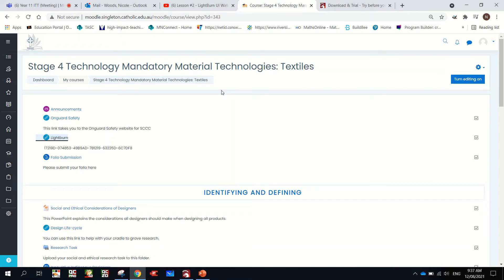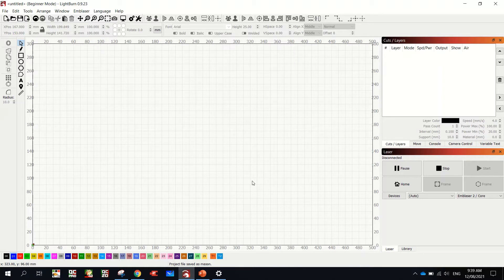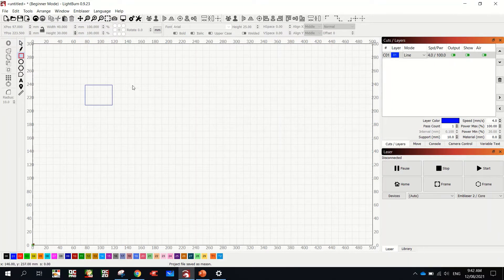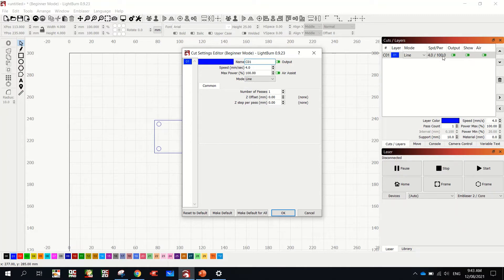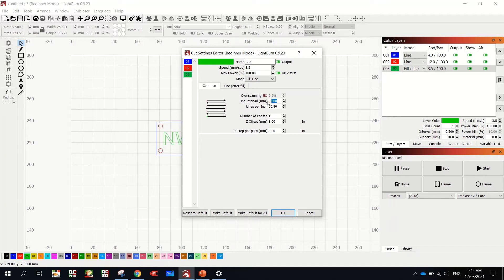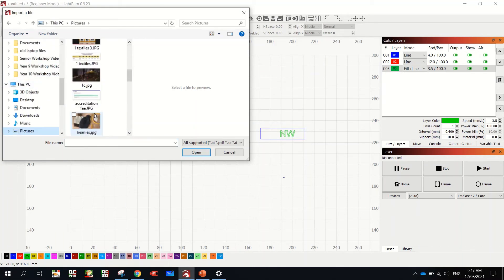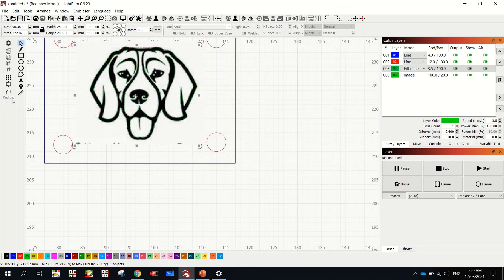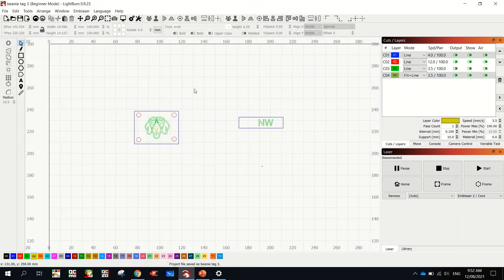How to Draw a Beanie Tag in Lightburn